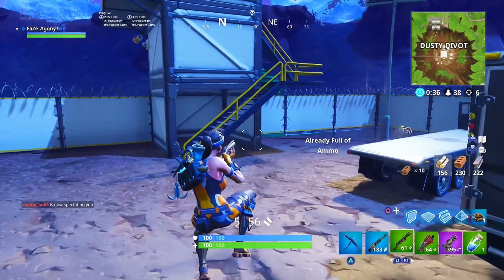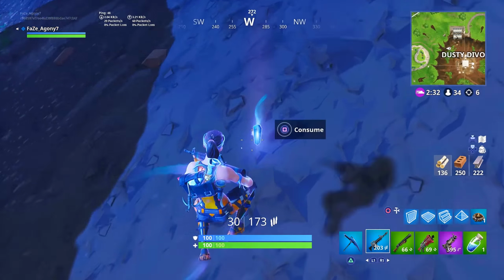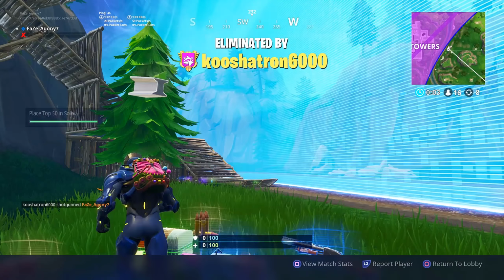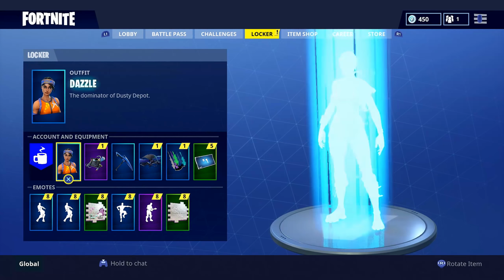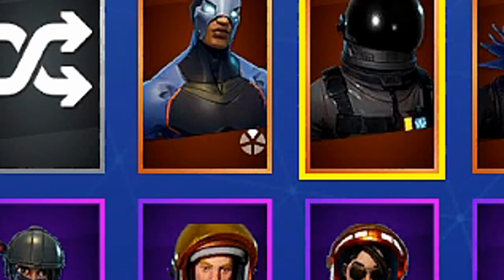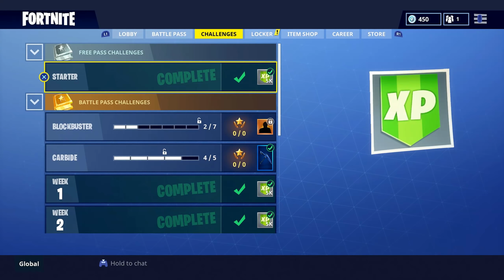The DUSTY DIVOT Meteor...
Hope you guys enjoyed! Be sure to check the links above for more AGONY! :D